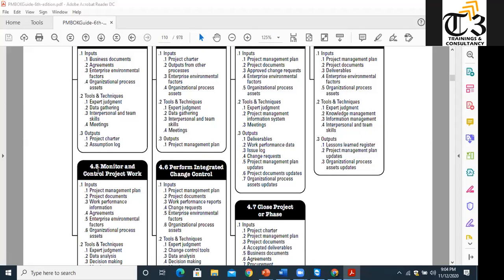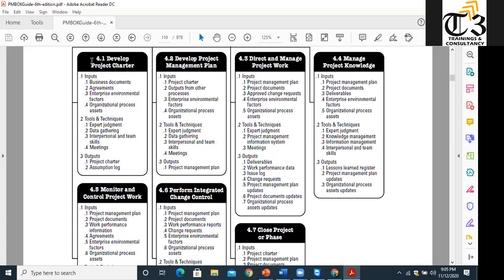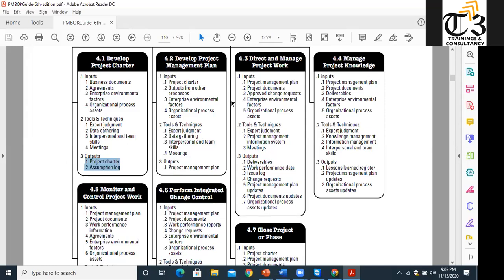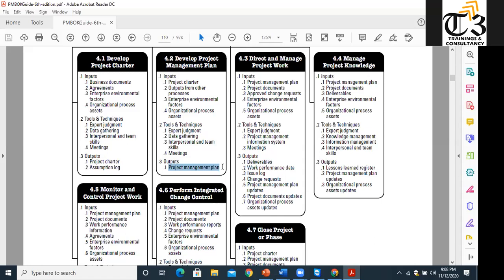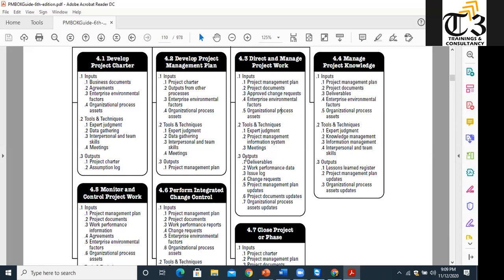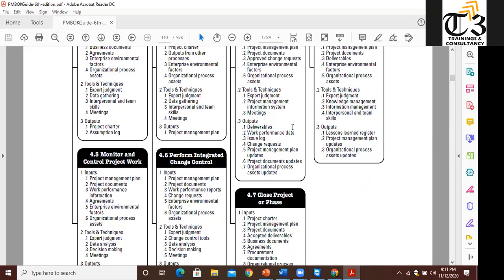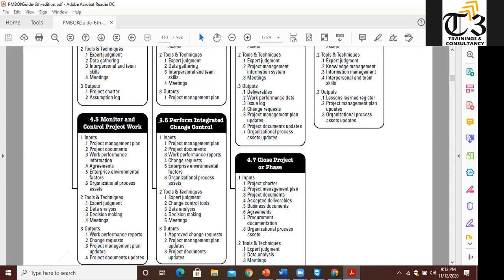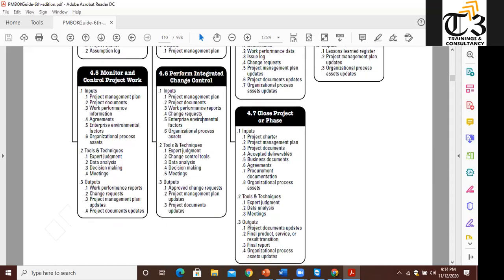Project Integrations Management